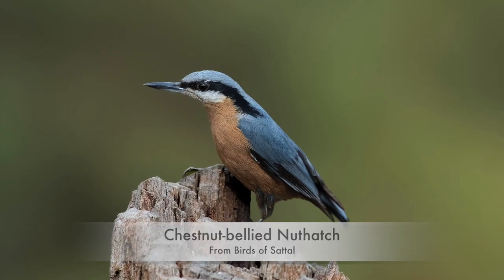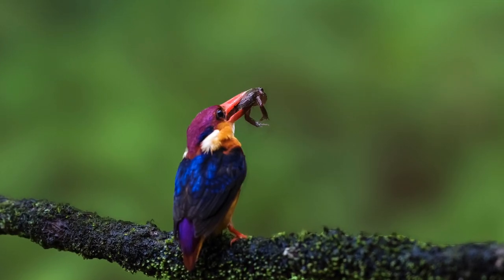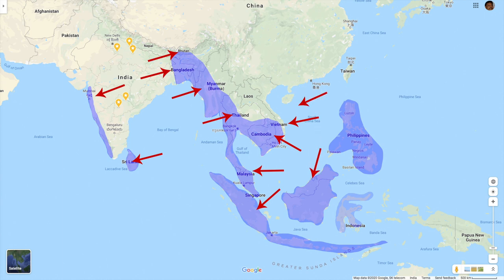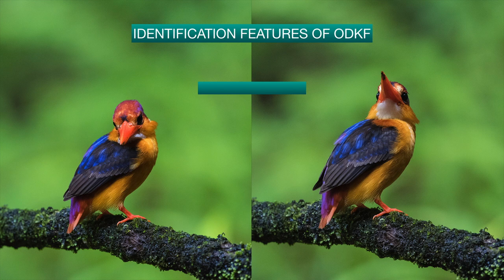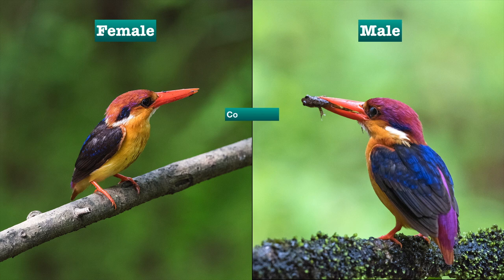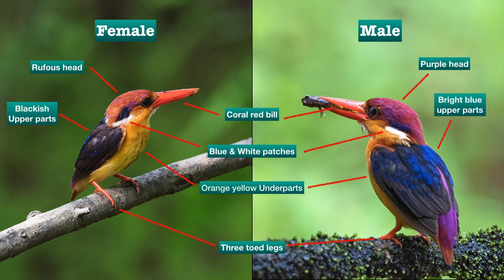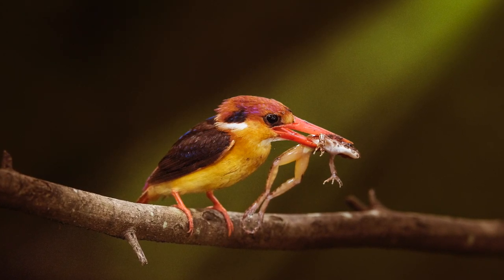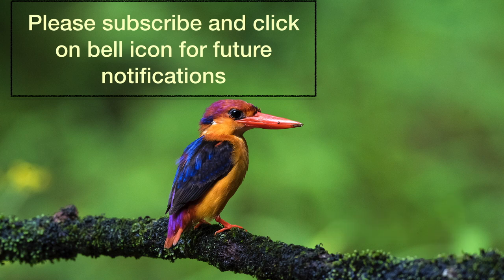Where to Find Oriental Dwarf Kingfisher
• Earlier I brought a video of still photographs of the birds of sattal with a brief note on how to reach there and the best season for birding in sattal Uttarakhand, India
• This video is about a kingfisher. The kingfisher in in reference is a small, beautifully coloured bird and endemic to Indian sub continent and southeast Asia.
• When monsoon starts the tourism in general comes to a halt. But this particular kingfisher activates bird tourism, several photographers conglomerate in the western ghats for a glimpse of this one.
• This  is called Oriental Dwarf Kingfisher and shortly called ODKF.
• It is also called Black backed kingfisher or Three toed kingfisher,  and Jewel of Konkan.
• It is found in Lowland forests in Indian Sub-continent and south-east Asia, i.e., in India, SriLanka, Bhutan, Bangladesh, Myanmar, Thailand, Vietnam, Combodia, Malaysia, Singapore, Brunei,  Indonesia and philippines.
• In India it is found in Eastern and North Eastern India, also along western Ghats and Western Tamilnadu and  Andaman and Nicobar islands.
• In India there are few places which have come up with facilities for ecotourism of ODKF. They are Chiplun and Abloli in Ratnagiri District, In Maharashtra.
• The photographs were clicked in Shiravali village, Chiplun, Maharashtra. All these photographs were clicked from a hide in Nandu Tambe’s farm.
• It is a very small kingfisher measuring between 13 to 14 cms.
• A dark spot on the forehead, The chin and throat are white. Coral red bill, blue and white patches on the side of the neck. Orange yellow undeparts, and three toed legs. The male kingfisher is bit smaller than the female. Female has rufous head whereas male has  purple head. Female has more black than blue upper parts whereas male has bright blue upper parts.
• Mr. Prateek Kulkarni after a 4 years of research has given the sexual dimorphism.
• They are found in the Shady places in jungle streams in moist deciduous forests and Evergreen forests.
• The food mainly consists of geckos, skinks, crabs, snails, frogs, crickets, and dragonflies.
• It starts breeding on the onset of monsoon right from mid July till September.It dugs a tunnel into the vertical wall of the streams. They lay about 4 to 5 eggs and hatching in 17 days . Both male and female incubate the eggs.
• In about 20 days chicks are ready for fledging.